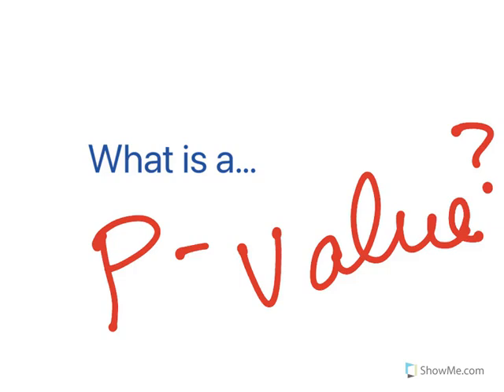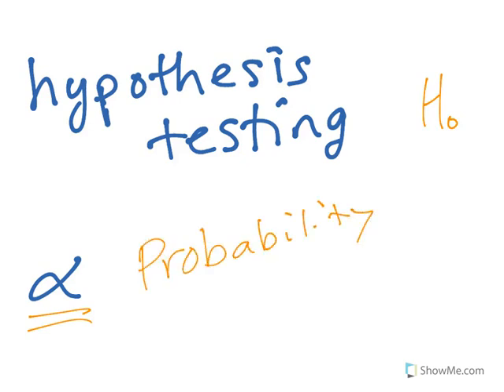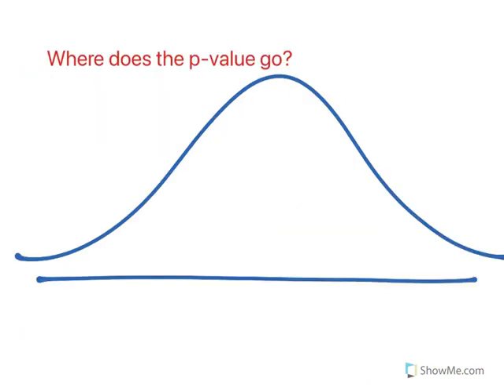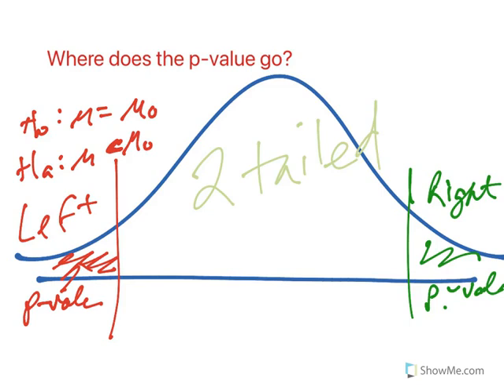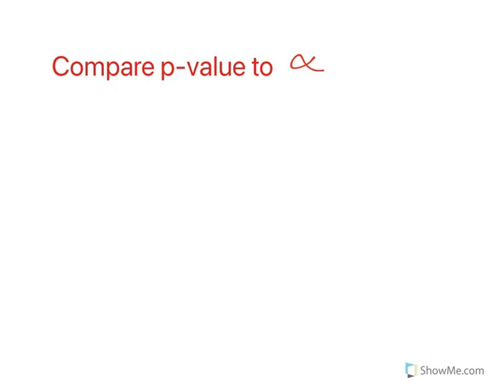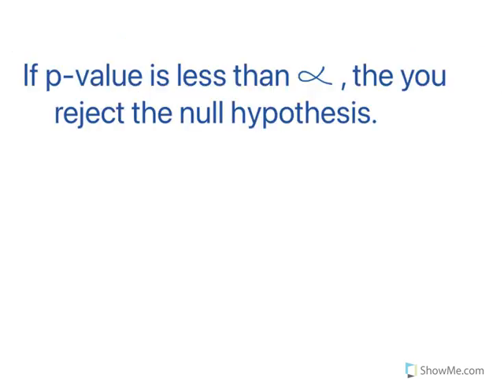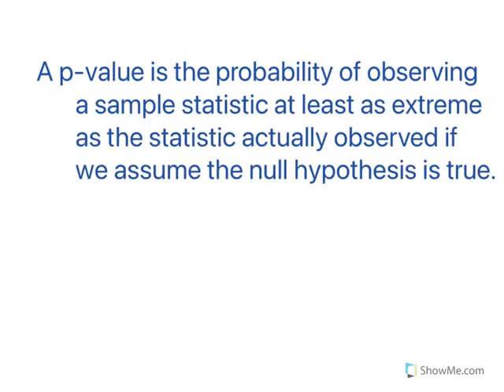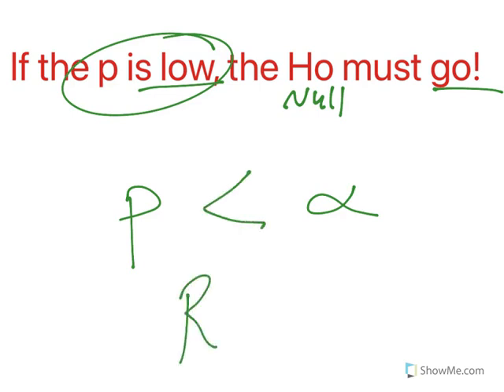What is a P-value?